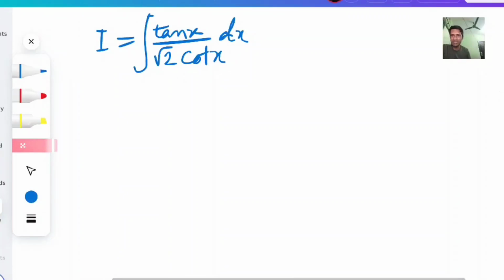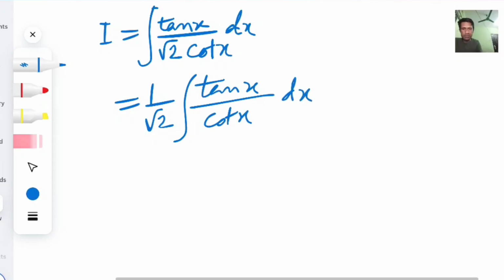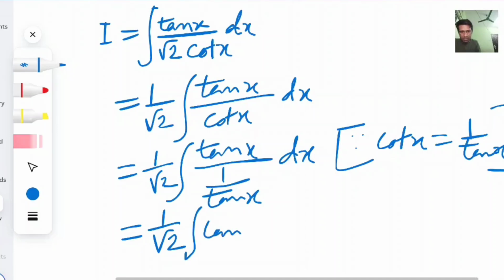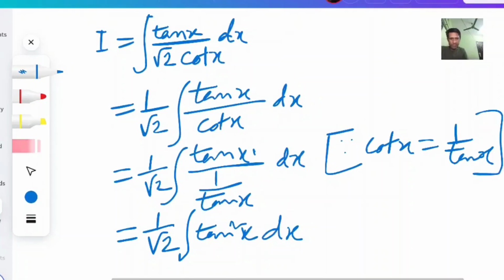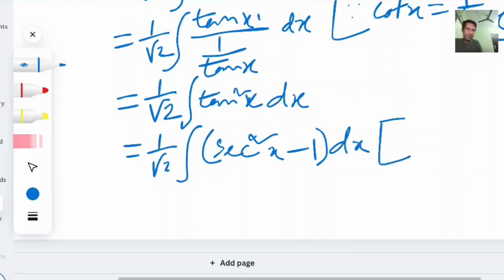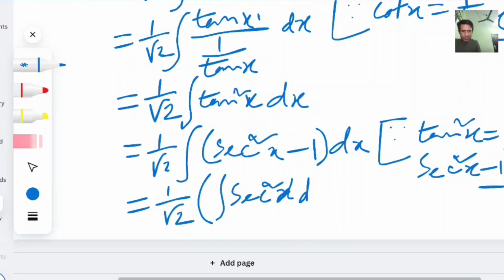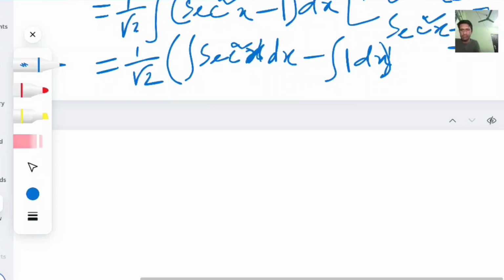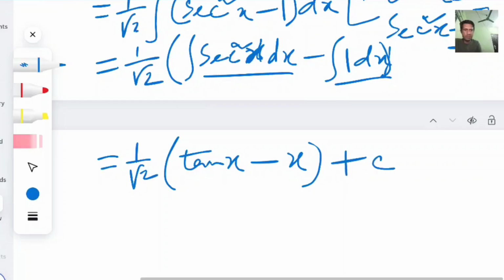Easily Master Integration Math Today!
Learn integration math the easy way! In this video, we'll break down the complex concepts of integration into simple, easy-to-understand steps. Mastering integration math has never been easier! With our straightforward explanations and examples, you'll be solving integration problems like a pro in no time. Whether you're a student struggling with calculus or a math enthusiast looking to improve your skills, this video is perfect for you. So, sit back, relax, and get ready to easily master integration math today!